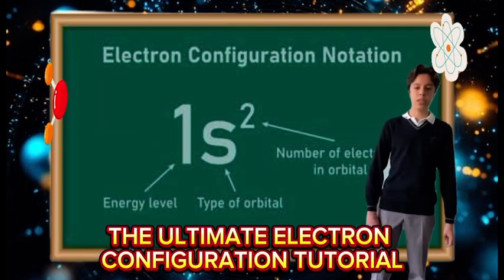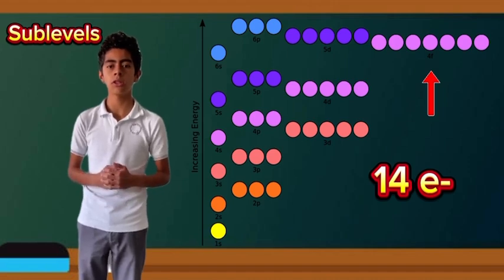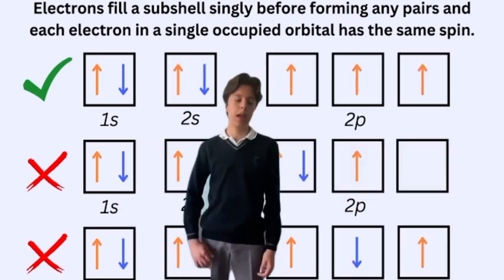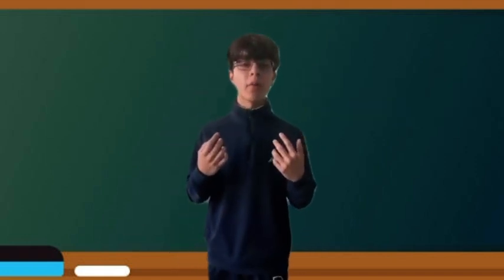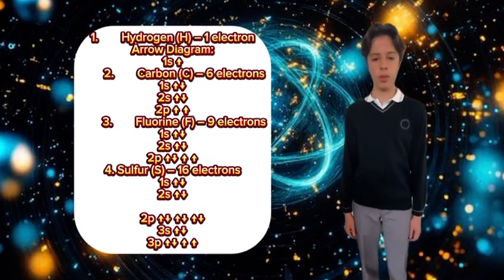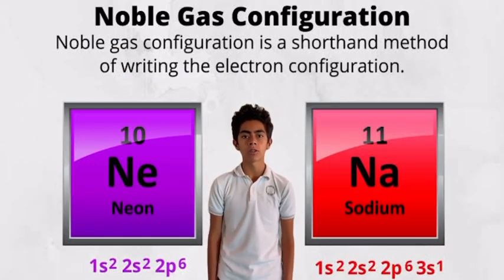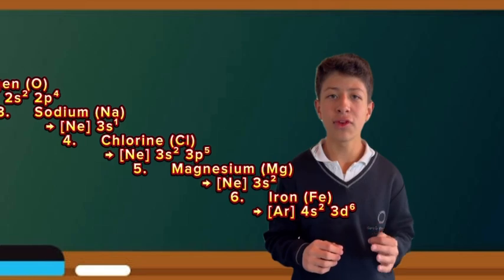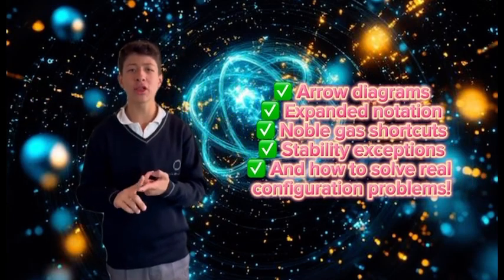Quiz: Electron Configuration (tutorial video)